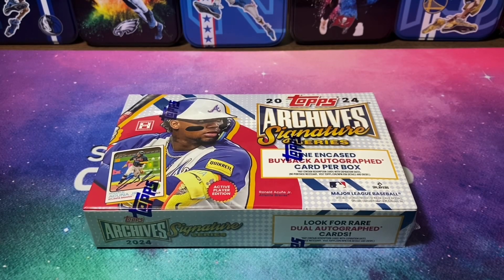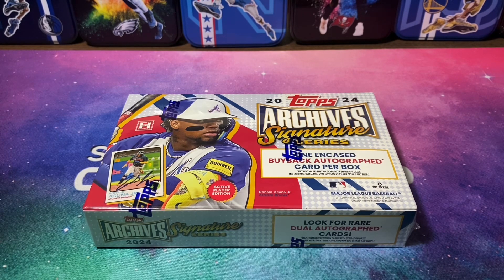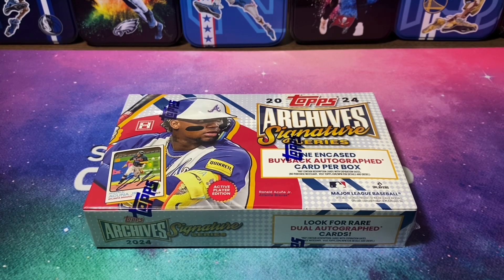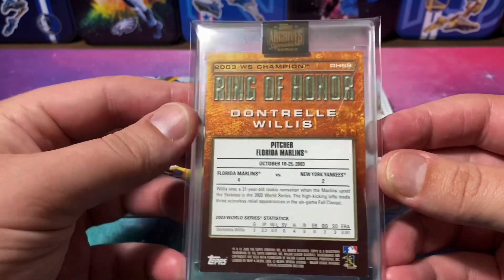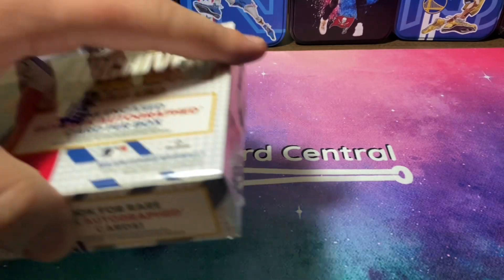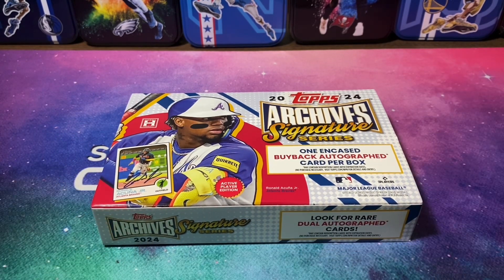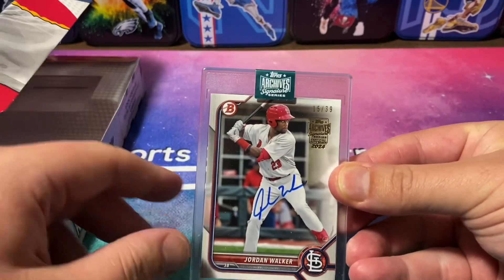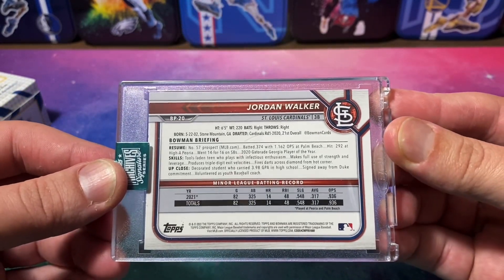NEW RELEASE + SICK PULL! ⚾️ 2024 Topps Archives Signature Series Active Players Edition Baseball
ON OUR WAY TO RULING ALL OF THE INTERWEB! THANK YOU ALL FOR YOUR SUPPORT!